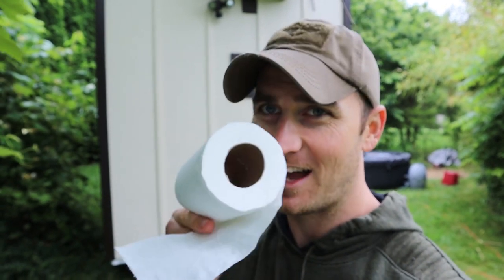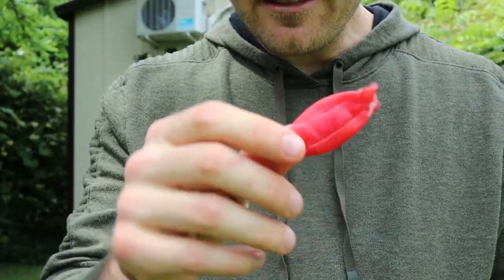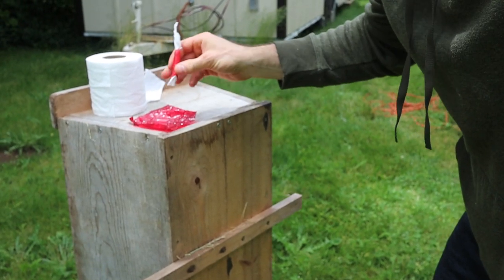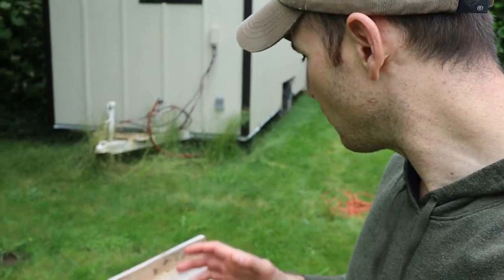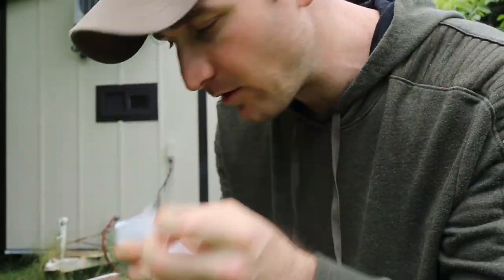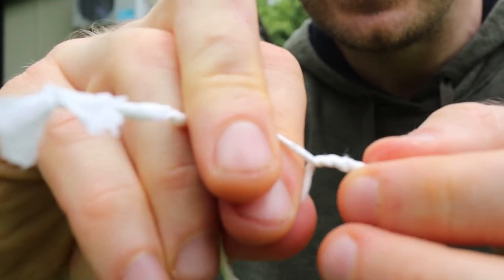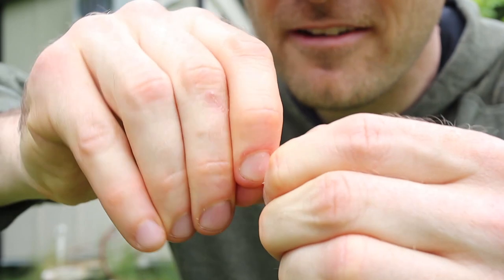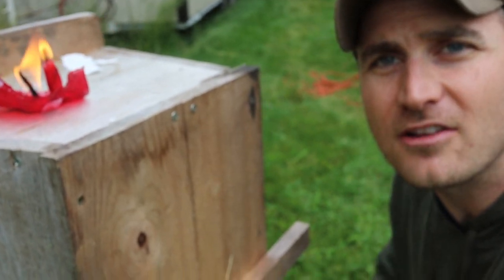How to Make a Homemade Candle From Babybel Cheese Wax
This is a fun project on How to Make a Homemade Candle from Babybel Cheese Wax. I came up with this method by looking at a pile of wax from our snacks on the kitchen table and figured we could make it into something useful. The whole process takes less than 5 minutes. The candles burn for 20 minutes!

Timestamps:
How to make a fancy wick for your candle with toilet paper 3:35

The Products I Use for Making Candles on My Channel:
Wax-Melting Container (Candle Making Kit)
Candle Wick
Candle Molds
Fragrance Oil
Wax Coloring Dye

***While researching one of my candle experiments I found out that the cheese wax I have been using is mainly paraffin-based wax. Unfortunately paraffin wax burns somewhat dirty and some studies show that the fumes may cause cancer... so I won't be making candles with this wax anymore. Instead I'll be using wax from my beehives. The information on how to make the candles is solid, but I can't recommend using this wax for this purpose anymore.

Want to make an even fancier candle with your cheese wax? Check out my tutorial on how to make a rose-shaped candle using a silicone mold.

Take it a step further by adding fragrance oil and coloring to our cheese wax candles in this video

If you spotted my tiny house in the background of this video, you can see how it was built